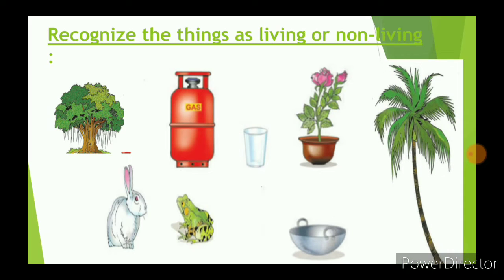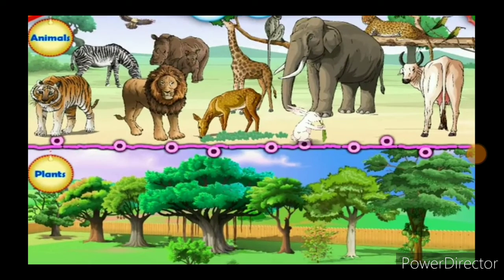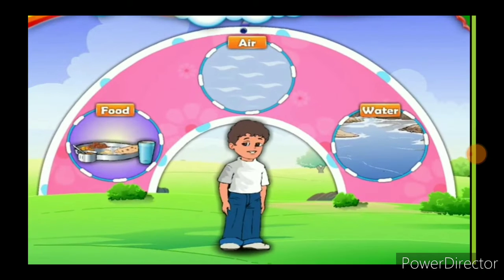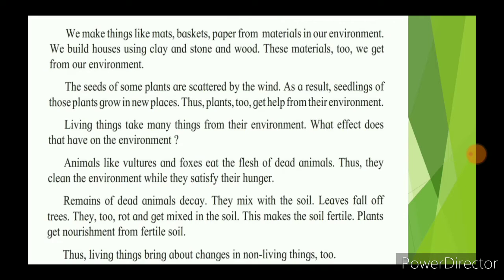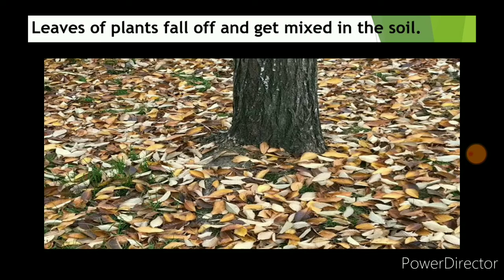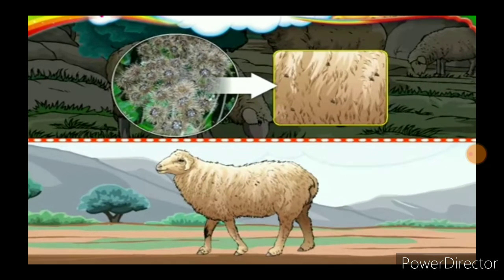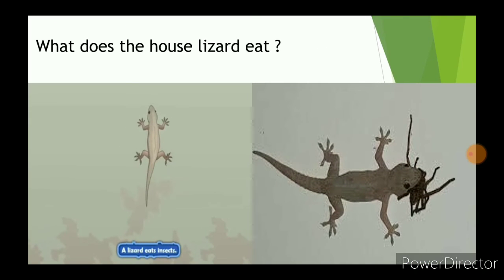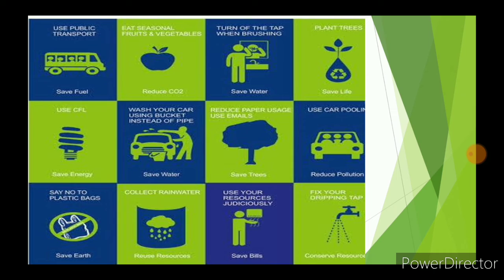Our Environment ( Part 2)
To recognize difference between living and non living things and explaining the interdependency between the things in our environment.